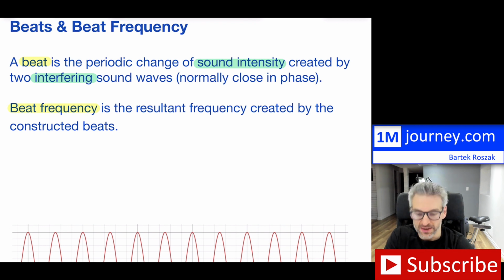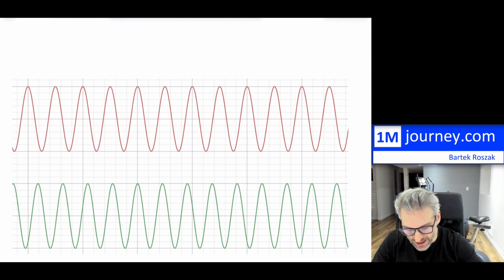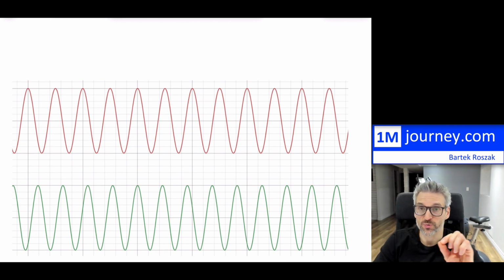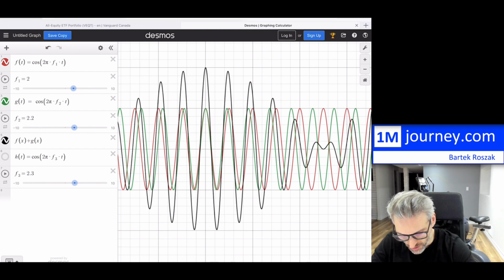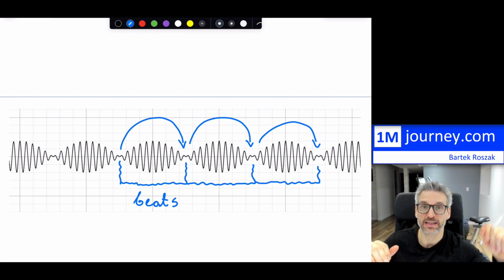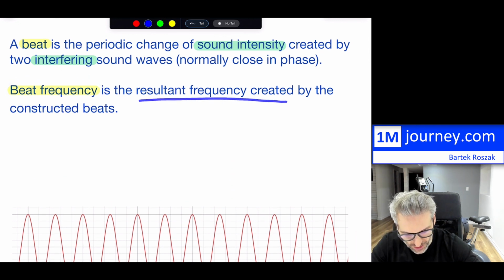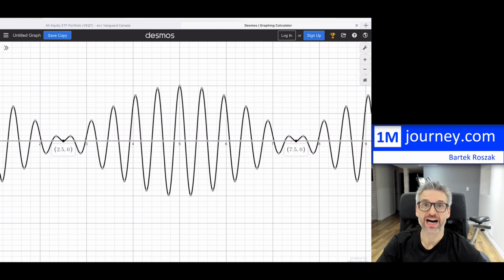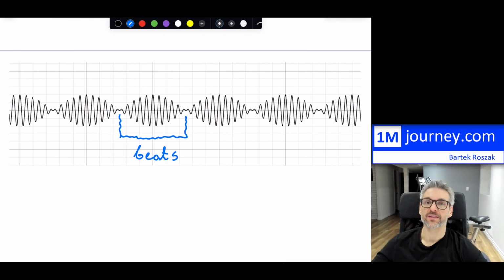Grade 11 Physics - Beats and Beat Frequency